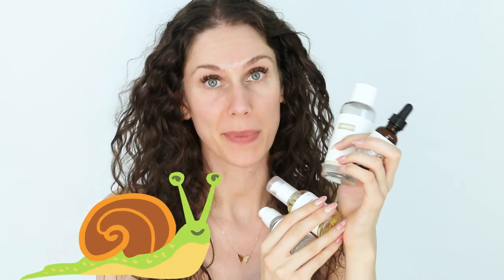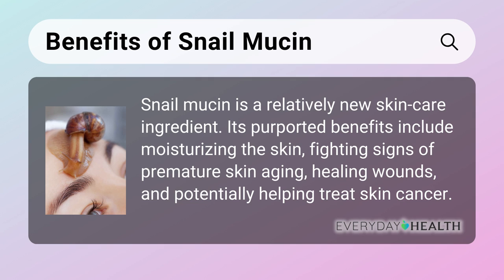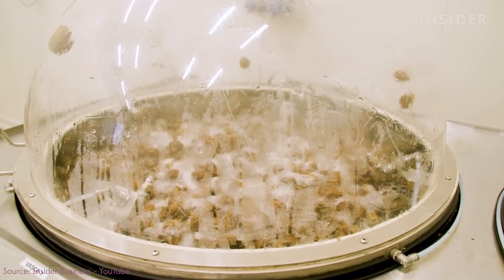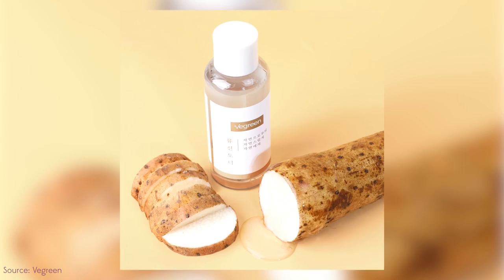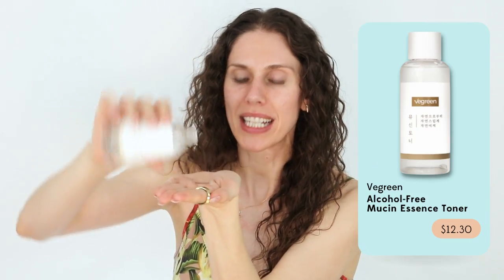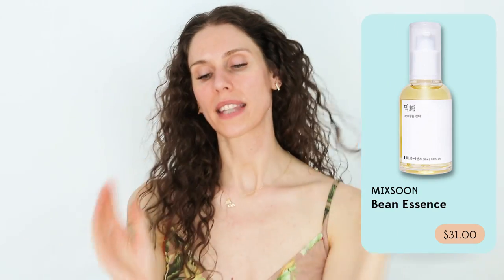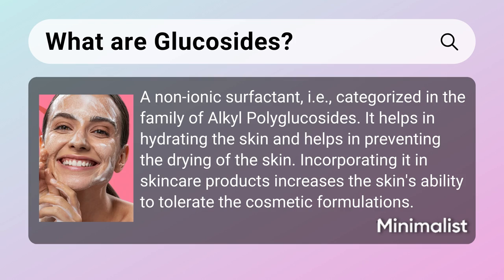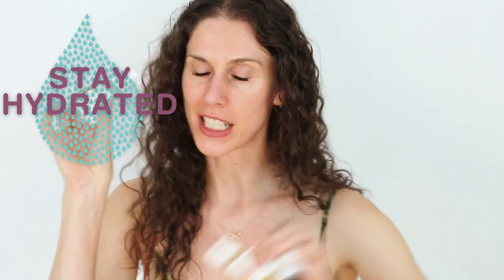🐌 Why I Won’t Use Snail Mucin — 3 Snail Mucin Skincare Alternatives That Are Vegan & Cruelty Free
🐌 3 Snail Mucin Skincare Alternatives That Are Vegan & Cruelty Free

2:55 Vegreen Fragrance-Free Nature Mucin Serum
4:30 Vegreen Daily Moisture Cream
4:40 Vegreen Alcohol-Free Mucin Essence Toner
5:27 MIXSOON Bean Essence
7:14 NIOD Modulating Glucosides

I originally found this Vegreen snail mucin serum alternative over a year ago, and it has quickly become one of my favorite K beauty products and staples. I have spoken a little bit about being really stressed recently, and it always shows up on my skin. Sometimes in the form of breakouts, but quite often in the form of heavy damage to skin barrier. Meaning excess redness, irritation, and overall blotchy and dehydrated skin.

When I put this back in my routine, when returning from my trip to Korea, I was shocked at not only how my skin loves the formula, but how quickly it helps me rebalance and compensate for some of the stress I have been going through. My skin is visibly more even, more hydrated, and calmer overall. Ceramides, beta glucans, or whatever else is in the product that is doing the work, really is phenomenal. And I love that this one is cruelty-free and doesn’t break me out. If you are dehydrated, stressed, or just have uneven skin, I would highly recommend giving this serum a try. If you want something more lightweight, then you can move to the essence.